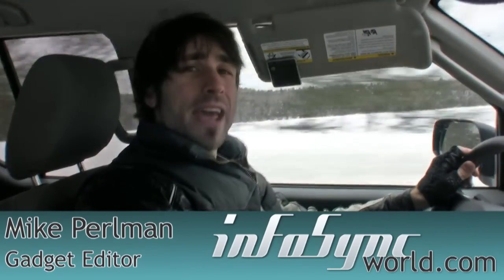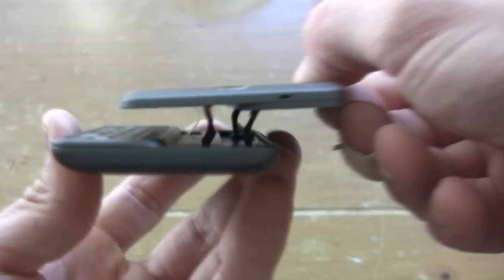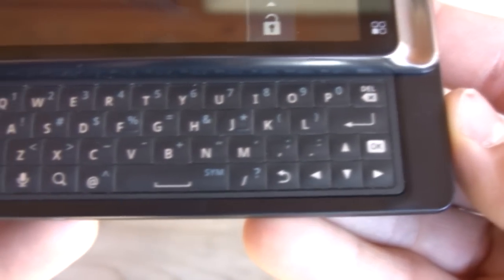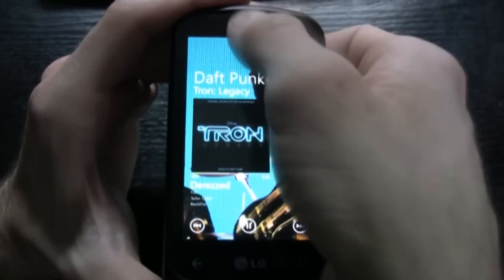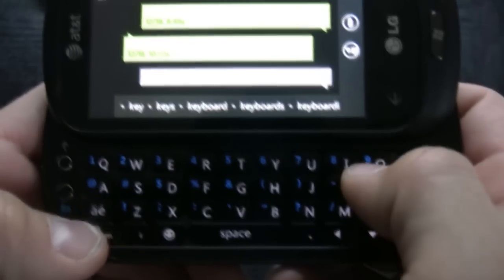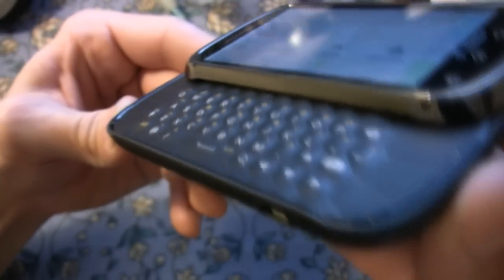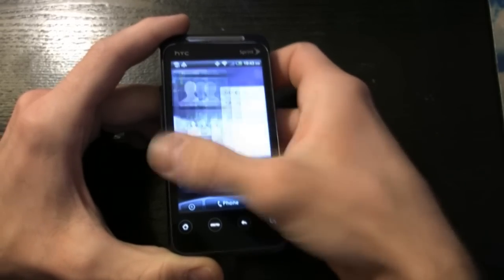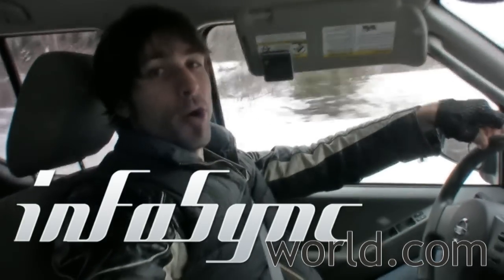Top 5 Phones for Roadwarriors